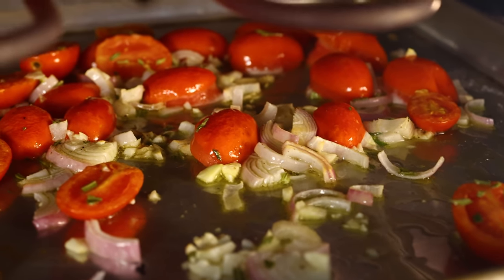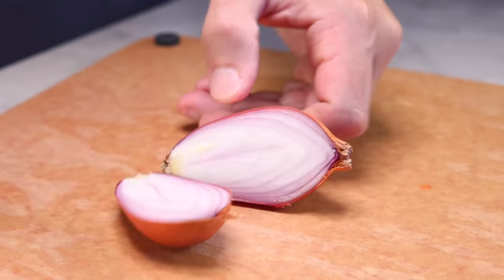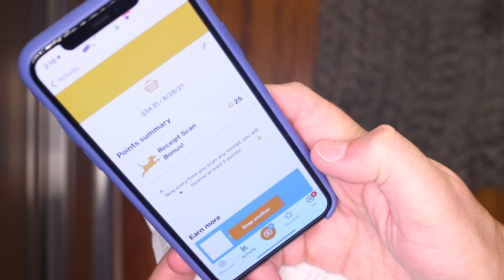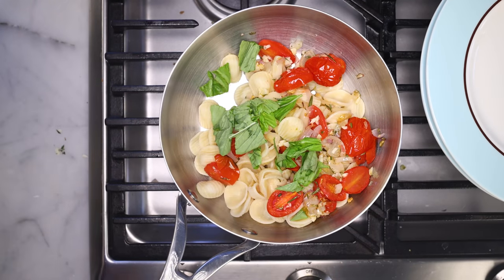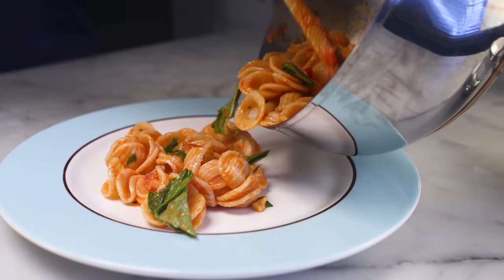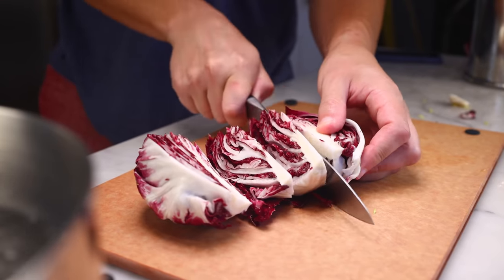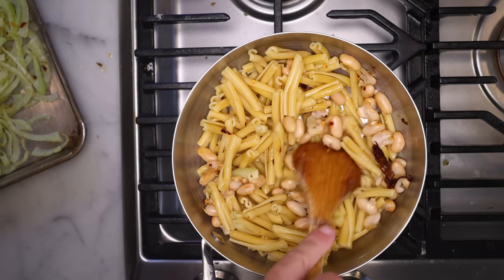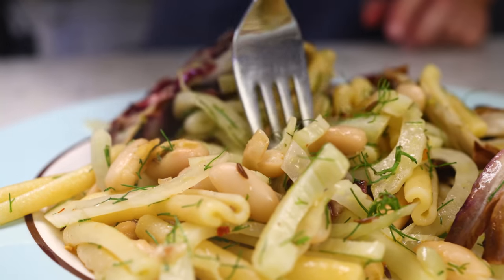Two sheet-pan pasta sauces | roasted grape tomatoes, white bean & fennel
***ROASTED GRAPE TOMATOES RECIPE, SERVES TWO***

1/2 lb (227g) pasta (I like orecchiette for this)
1 pint (about 12 oz, 340g) grape or cherry tomatoes
1 shallot
2-3 garlic cloves
1 fresh chili (very optional)
1 stick rosemary (very optional)
fresh basil for garnish
parmesan or pecorino cheese for grating
salt
pepper
olive oil

Get your pasta boiling in salted water and get your broiler (grill) heating to maximum.

Cut all the tomatoes in half and throw them on a sheet pan. Peel and slice the shallot (I like 1/4 circles) and put them on the sheet pan. Peel and coarsely chop the garlic (if it's super fine it's likely to burn), pick and chop the rosemary, seed and slice the chili if you're using it, and put all that on the sheet pan. Drizzle everything with olive oil, season with salt and pepper.

Put the pan right under the broiler for a few minutes, just until the tomatoes start to brown. Drain the pasta. You then have two options...

Option #1 is combine the pasta with the roasted veg in a pot, tear in the basil, drizzle in some fresh olive oil and stir to combine everything. Put it on a plate and grate on cheese.

Option #2 is to put all the roasted veg in a sieve and use a wooden spoon to grind it through until all you have left in the sieve is skins. I do this directly over the drained pasta so the strain sauce falls on top of it. To make it look a little nicer, you could stir back in a few of the chunks from the sieve. Tear in the basil, drizzle in a little fresh oil, put it on a plate, grate on cheese.

***WHITE BEAN AND FENNEL RECIPE, SERVES FOUR***

1/2 lb (227g) pasta (I used casarecce in the video, but penne would work great)
1 bulb fennel
1 head radicchio
1 15.5 oz (439g) can cannellini beans
caraway seeds
chili flakes
parmesan or pecorino cheese for grating (optional)
1 lemon (only use this if you're skipping the cheese)
salt
pepper
olive oil

Cut the stalks off the fennel and set them aside. Stand the bulb up and cut it in half, then slice the halves as thin as possible. Put them on a sheet pan. Peel any wilted outer leaves off the radicchio and slice of the root end, being careful to leave as much of the core as possible to hold the leaves together. Cut it into wedges and put them on the pan. Drain and rinse the beans and put them on the pan.

Drizzle all the veg with olive oil and sprinkle over salt, pepper, chili flakes and caraway seeds. Put the pan right under the broiler for a few minutes, just until things are starting to brown — beware the beans might start to explode.

Drain the pasta and throw it onto the sheet pan with all the veg. Pick the green fronds off of the fennel stalks, chop them up and throw them on the pan. Drizzle on some fresh olive oil, and if you don't plan to garnish with cheese, juice on the lemon. Toss to combine. If you didn't use the lemon, grate cheese over the finished plates.